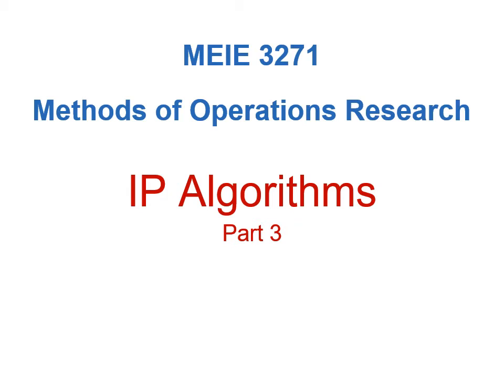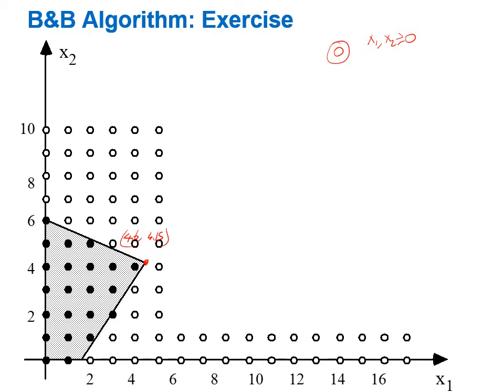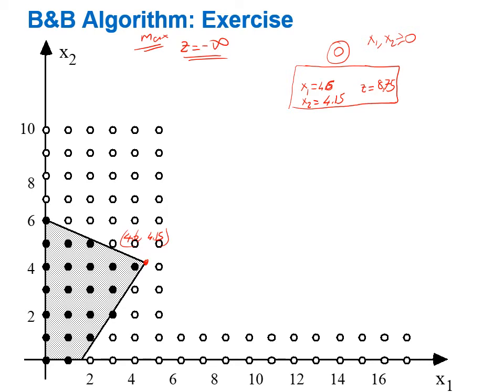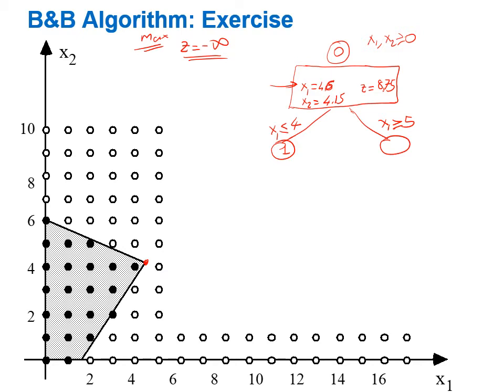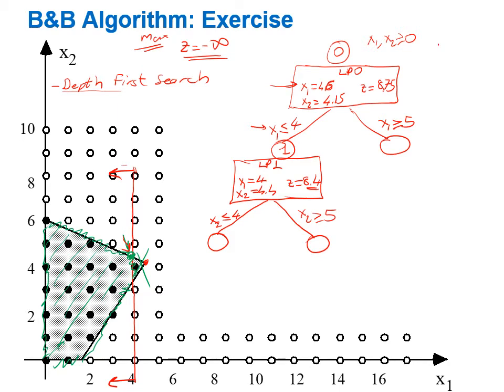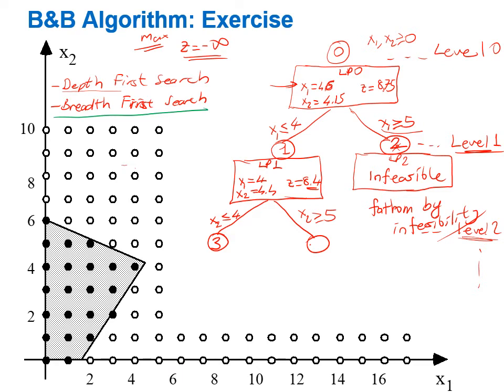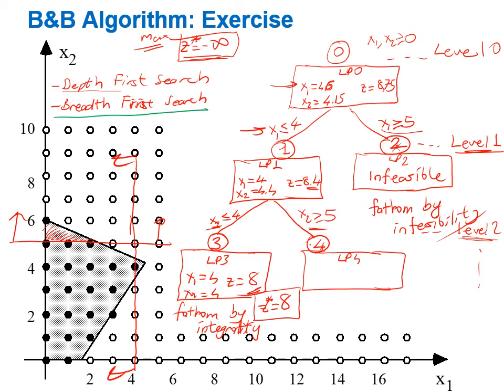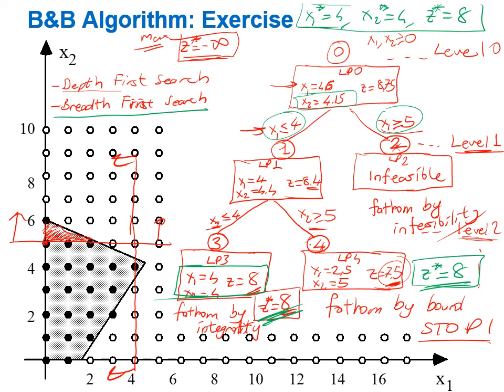MEIE3271 Methods of OR - 05 IP Algorithms 003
MEIE3271 Methods of Operations Research, Integer programming, branch and bound example

Yöneylem araştırması, tamsayıl programlama, dal sınır algoritması örneği